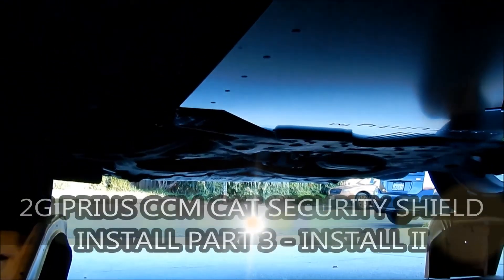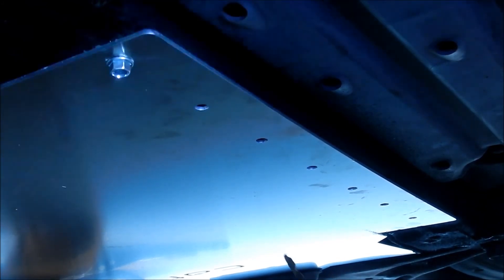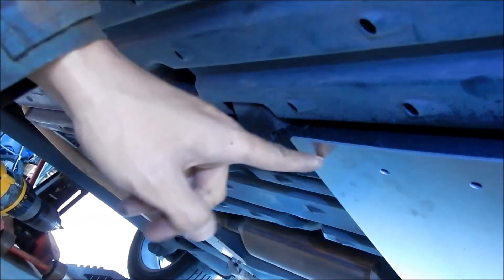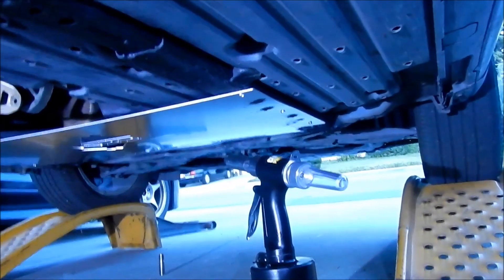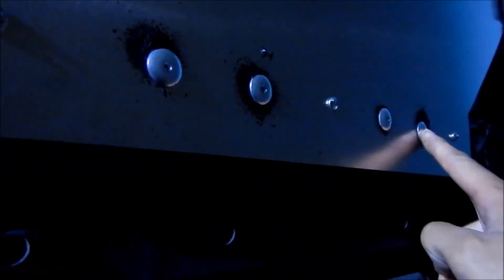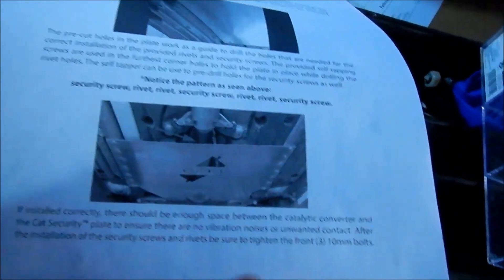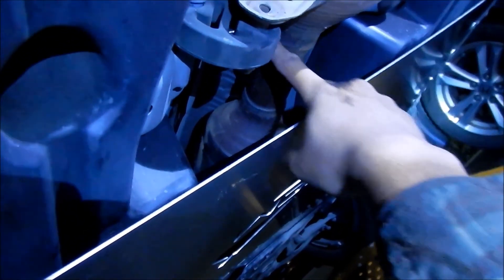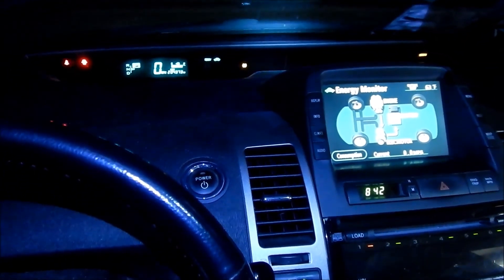CCM Cat Security Shield Install 2G Toyota Prius Part 3 - Install II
In this VLOG we finish installing the Cap City Mufflers Cat Security shield onto my 2006 Toyota Prius.